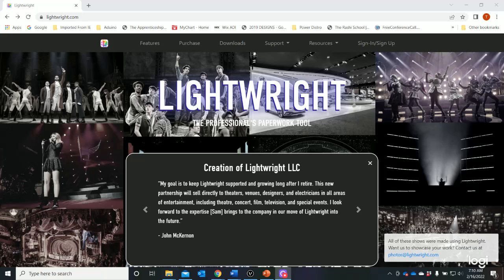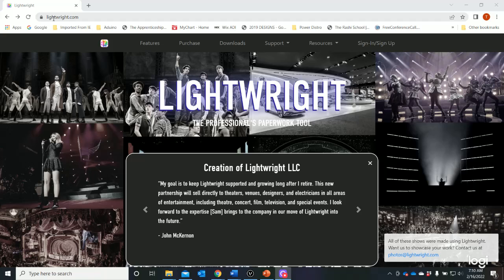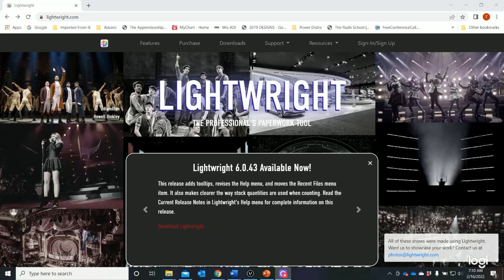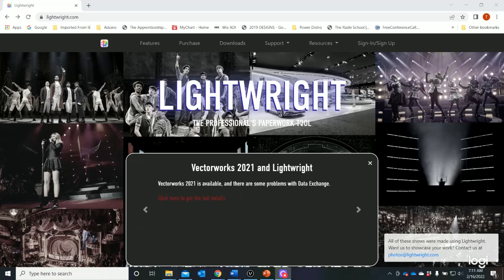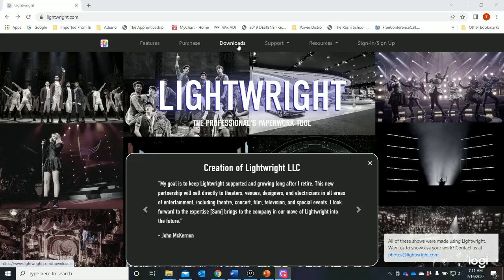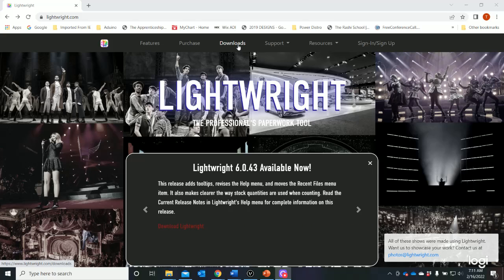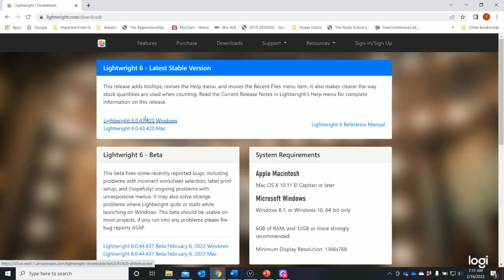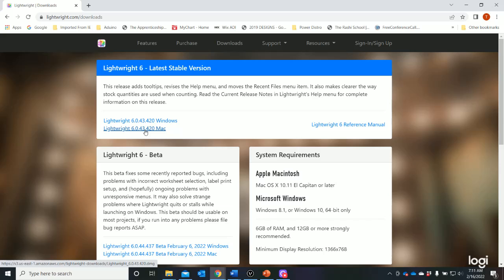VW Lighting Lightwright 1 Install